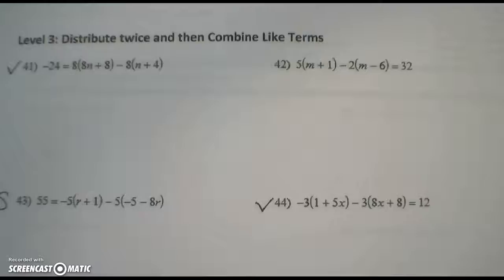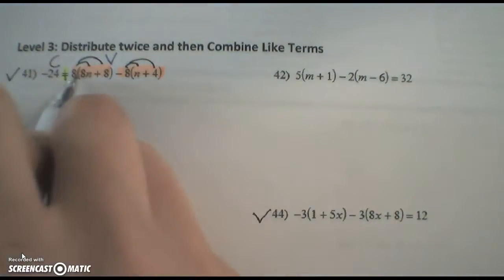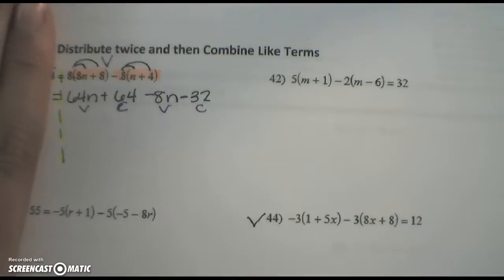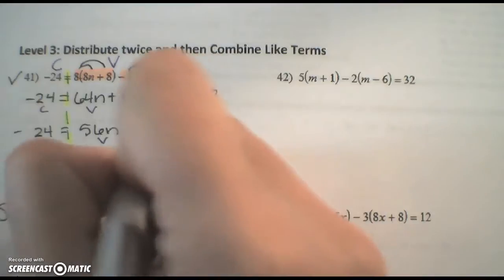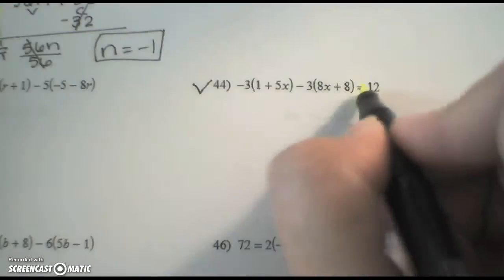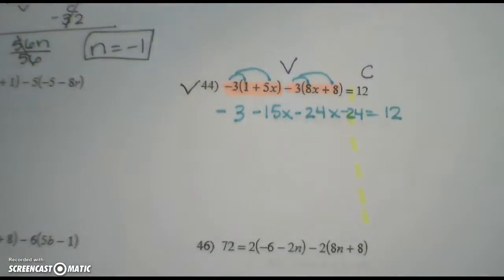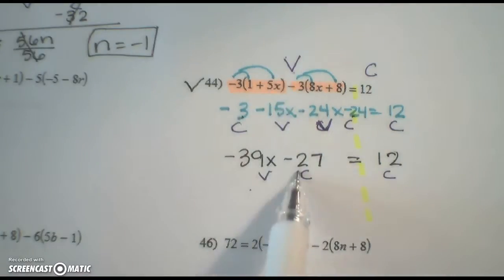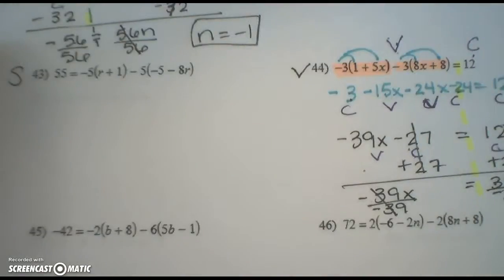Chapter 2 C2 part 3